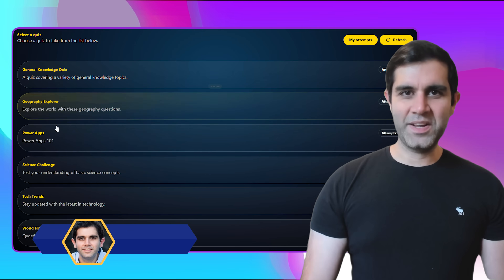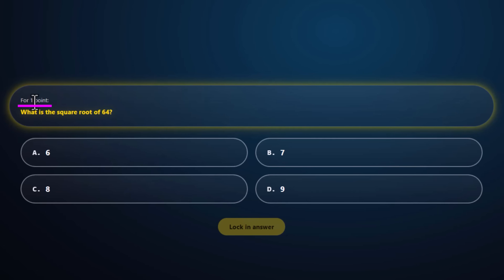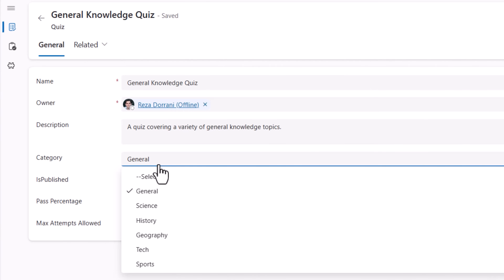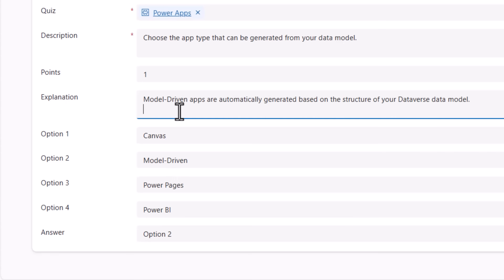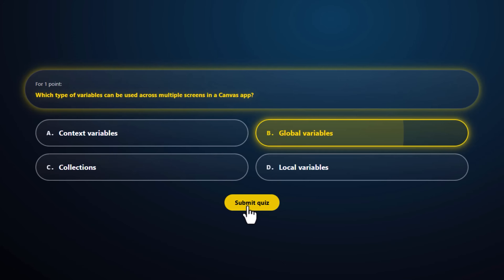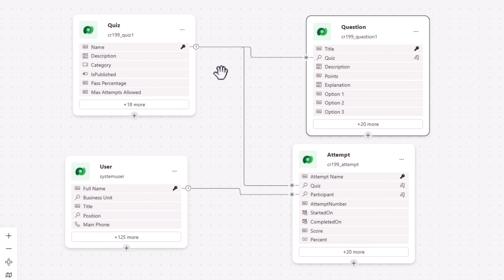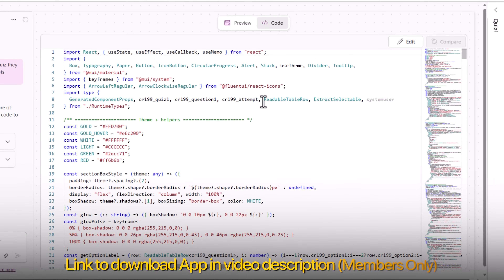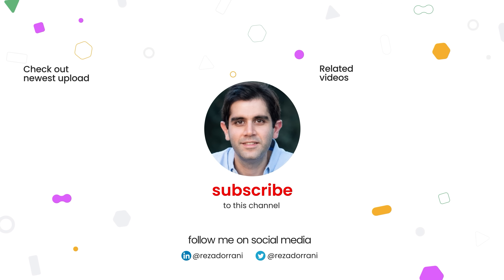Power Apps QUIZ App in Minutes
I built a Millionaire-style Quiz App in MINUTES using Microsoft Power Apps, Dataverse, and Generative Pages (AI)— with App Agent helping generate custom React code.
You’ll see the Quiz Taker App (choice-based questions, live scoring, timer, results) experience with modern UI/UX and a Model-Driven Admin App experience to design questions, set pass %, and control max attempts — secured with proper Dataverse roles.

What you’ll see:
Intelligent Apps + Generative Pages for a modern UX
App Agent writing React code you can customize
Dataverse tables for Questions, Answers, Attempts, Scores
End-to-end solution design & security

⬇️ Download the Quiz Power Apps solution shown in video
➡️ The link is in Membership Tab for Channel Members (Gold 🥇 OR Silver 🥈)

00:00 I Built a Quiz App in Minutes with Power Apps
00:33 Power Apps: QUIZ App
03:06 Power Apps: QUIZ Admin Experience
06:07 Power Apps: QUIZ Taker Experience
07:10 Quiz App Solution Design